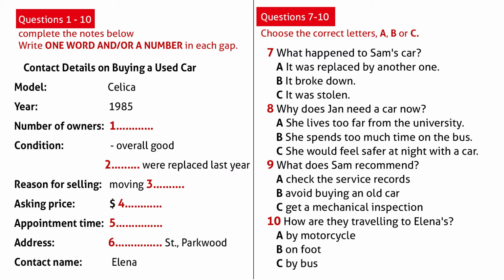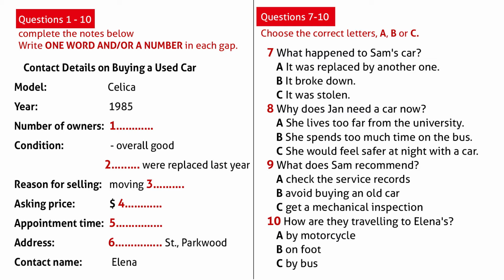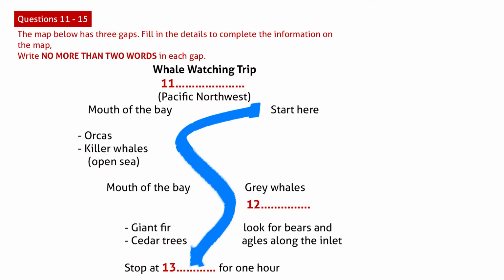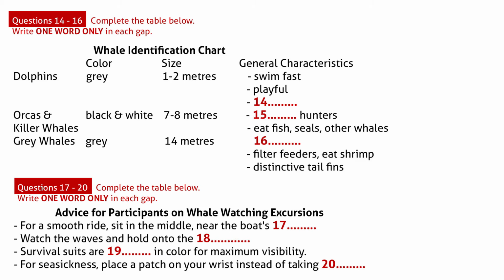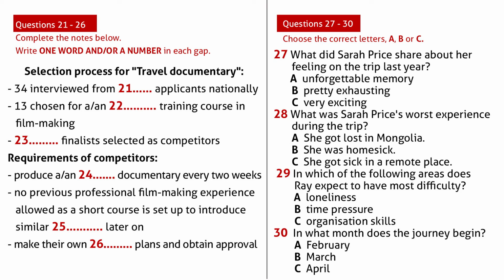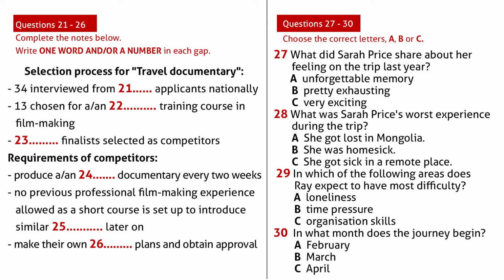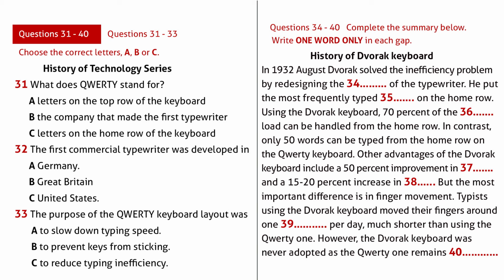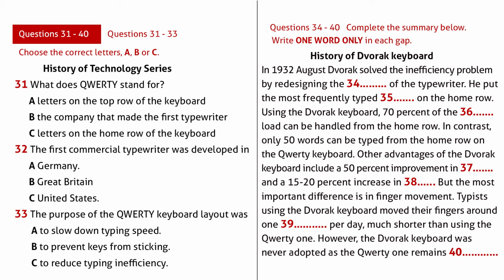IELTS LISTENING PRACTICE TEST 2021 WITH ANSWERS | 18 June 2021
Real IELTS Listening practice test with answers based on british council ielts listening test and following the cambridge ielts listening format. This IELTS listening test includes ielts listening maps diagrams and ielts listening tips and tricks.

IELTS Listening practice test 2021 for students to get high band score in real British Council and IDP IELTS exam. These IELTS practice tests are in the latest pattern and will help in getting an overall idea about the pattern of the IELTS exam.